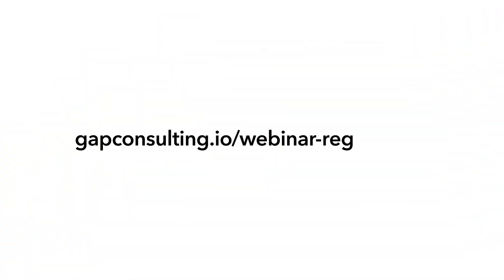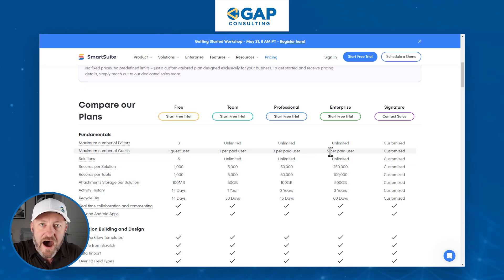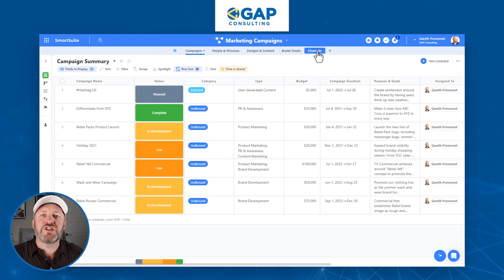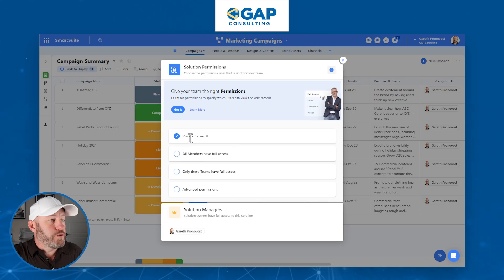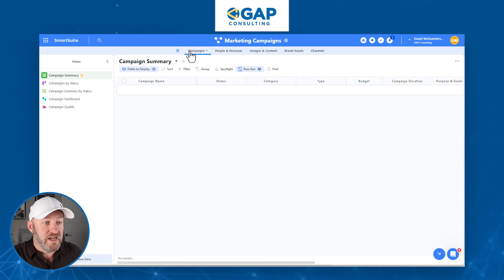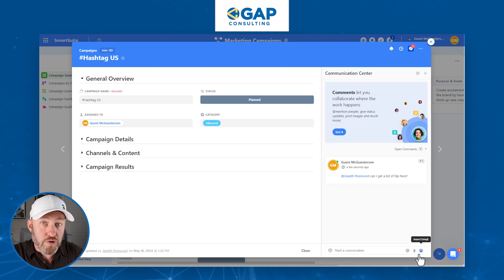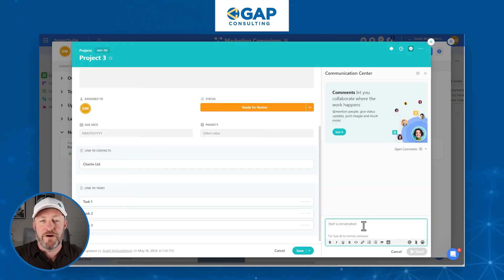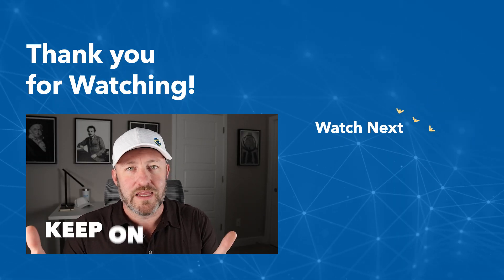Save Big 💵 with the Guest Role from SmartSuite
Save on your monthly SmartSuite bill with our favorite no-code tool, SmartSuite! The Guest role is a free account you can use for contractors and see how you can assign tasks without having to pay for an account! See how you can set up these accounts and understand when to utilize them! 👇

Table of Contents: 📖 👇

00:00 - What this video covers
01:52 - Reviewing SmartSuite's Pricing
03:22 - When to use a guest role
03:52 - Setting up a template
04:38 - Finding member access
05:41 - Adding user as guest to a solution
06:40 - What guest members can see and do
10:08 - Connecting Status to the Assignee field
11:48 - How to Get More Help!